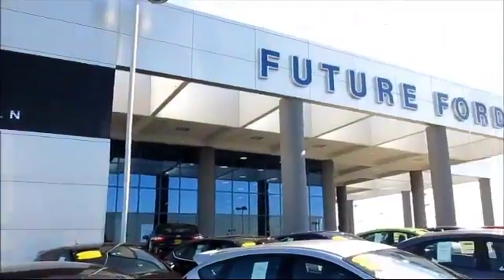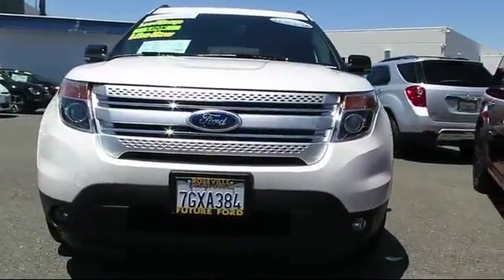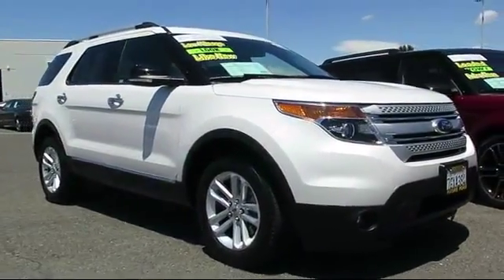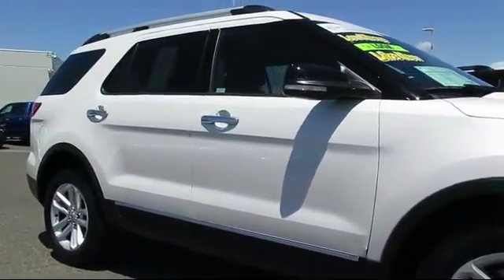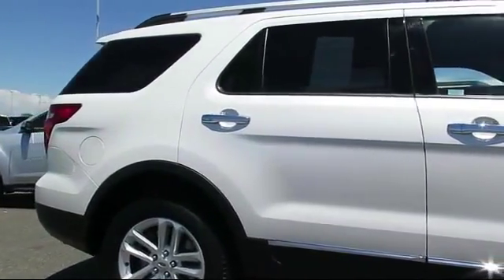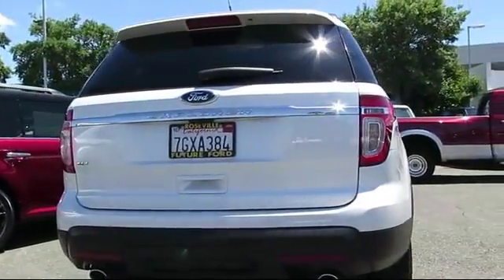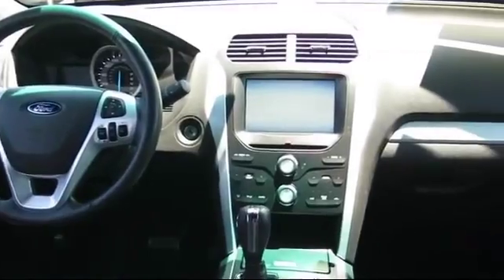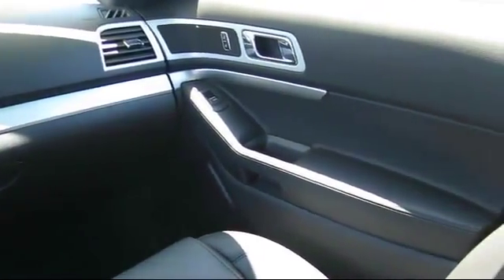2015 Ford Explorer XLT Sacramento Roseville Elk Grove Folsom Stockton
2015 Ford Explorer XLT Stock Number: L060988A Vin:1FM5K7D81FGA34758.

Future Ford
650 Automall Drive